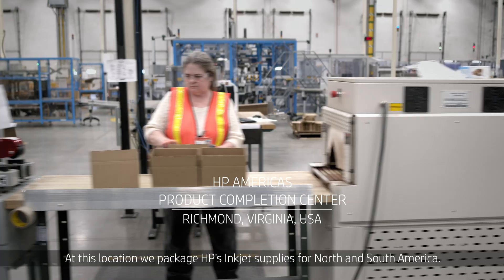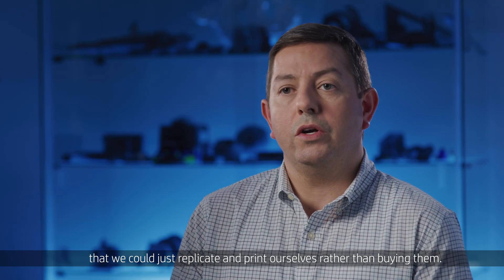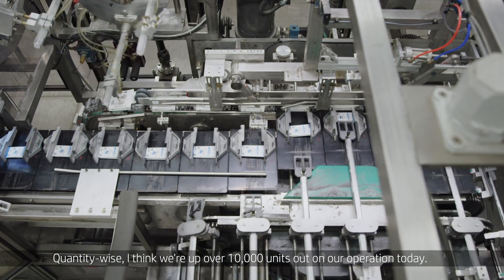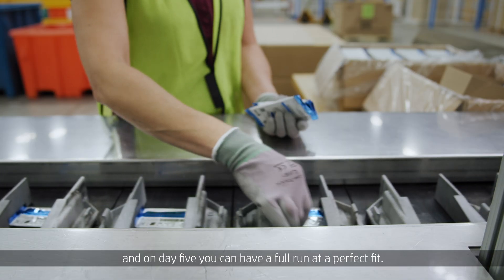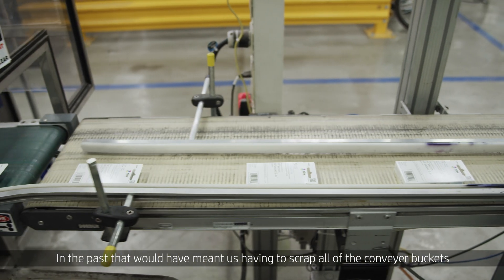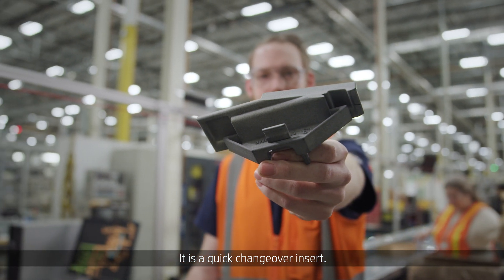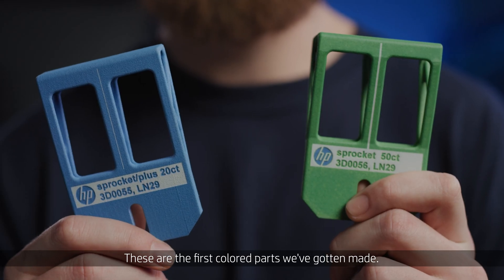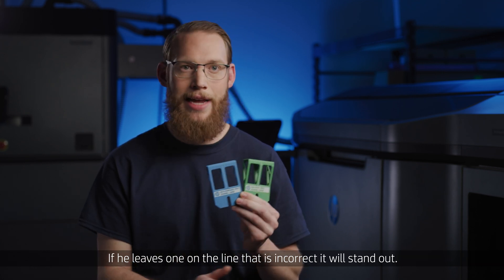Industrial 3D Printing Equipment to Shorten Lead Time - HP APCC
With HP Multi Jet Fusion parts on each of its 19 packaging lines, HP Americas Product Completion Center in Richmond, Virginia (USA) benefits from easy access to in-house industrial 3d printing equipment to make parts for their machines quickly and at lower costs.

Learn more about APCC's use of HP Multi Jet Fusion technology